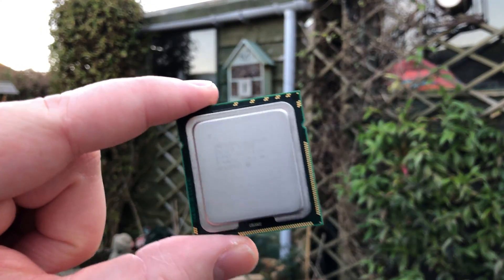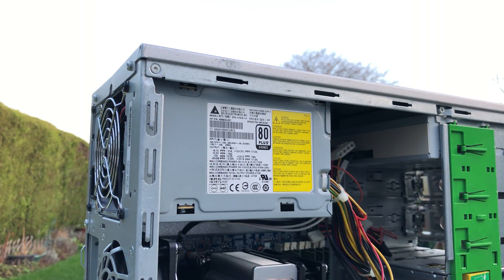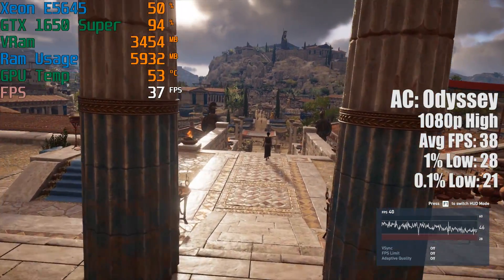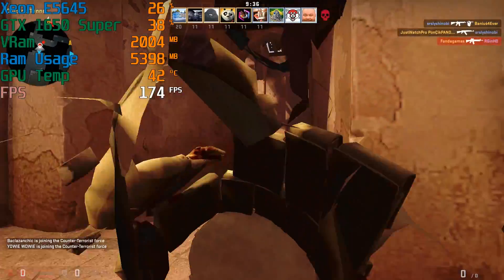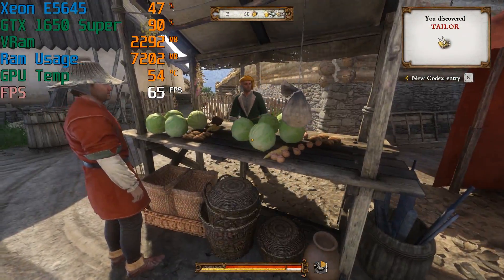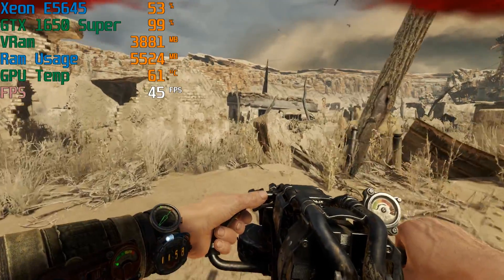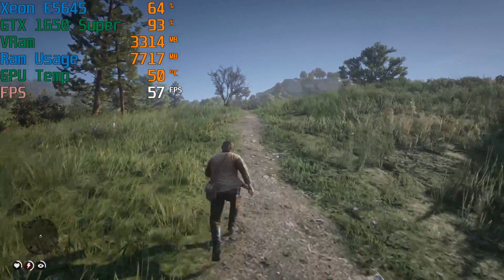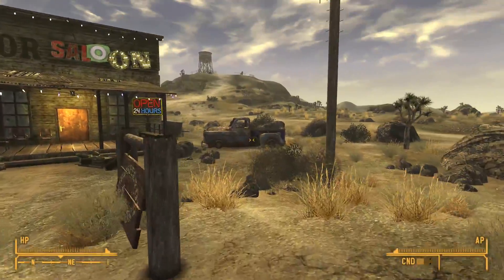This $550 6-Core CPU Now Cost Less Than $10. So Should You Buy One?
Today we're taking a look at the Intel Xeon E5645, a socket 1366 processor that launched a decade ago. With 6 cores and 12 threads it was once a highly expensive and highly capable CPU, so how does it hold up in 2020?

Is this one of the best price to performance used processors money can buy?